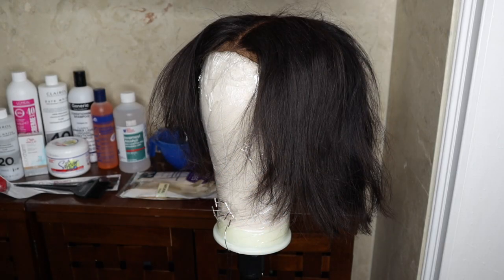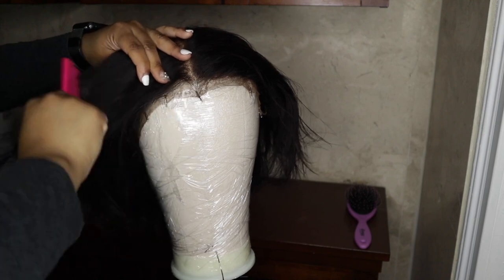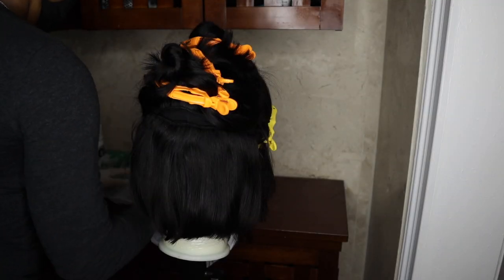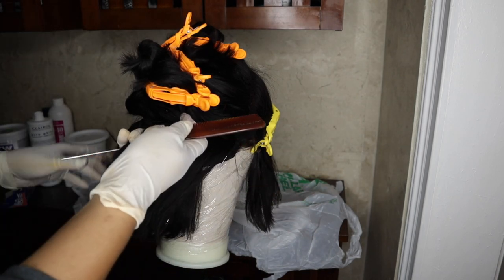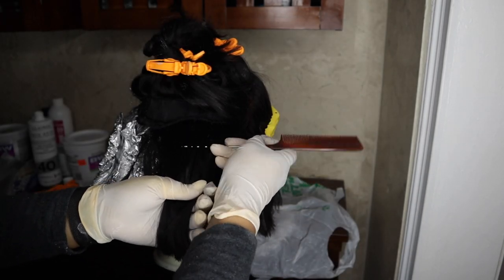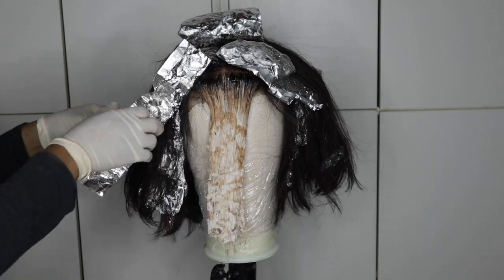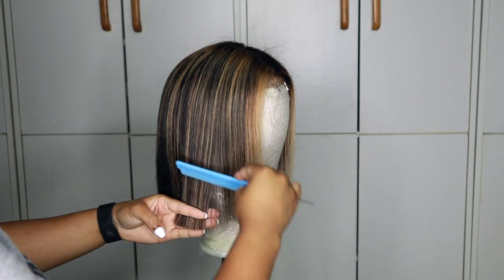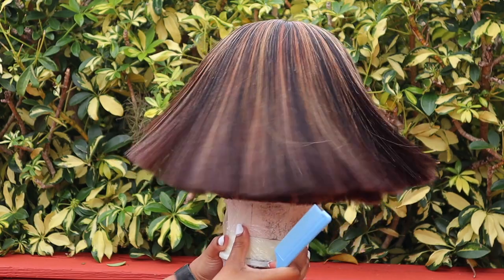WATCH ME REVAMP AN OLD WIG 😱 (EASY HIGHLIGHTS) BEGINNER FRIENDLY ✨ | FT AMAZON FRONTAL | MYA HALL 💗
In today's video I am bringing you along on this experiment of REVAMPING AN OLD WIG. This wig is about a year old and just been sitting in the back of my closet. I am going to put some easy blonde highlights in this wig, cutting it into a BLUNT CUT BOB and adding some moisture back in with some SILICON mix. I hope you enjoy!

Here is a list of products I used down below: 👇🏾

BW 2 Bleaching Powder:
Clairol 40 Vol Developer:
IsoPlus Shampoo:
Shimmer Lights Shampoo:
Wella T35 Toner:
Silicon Mix: